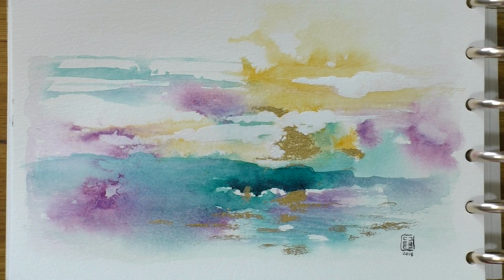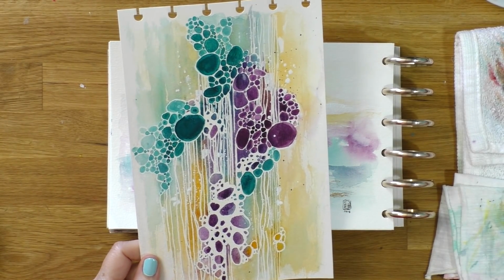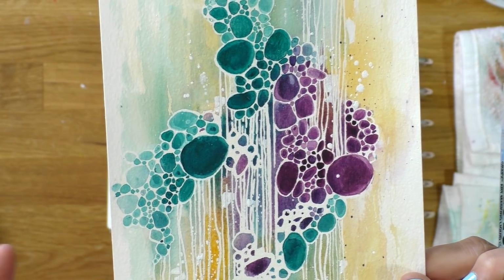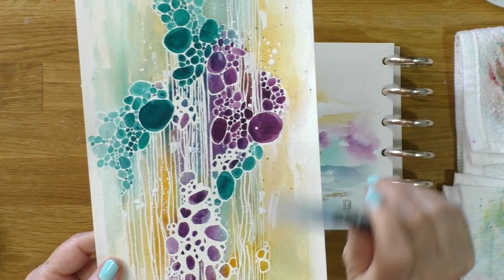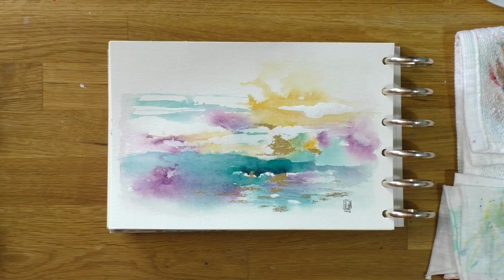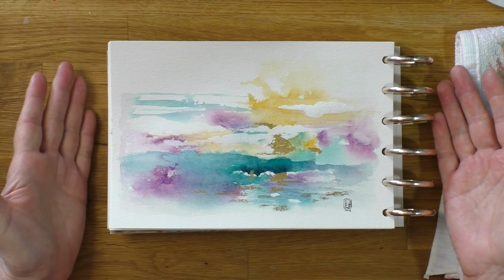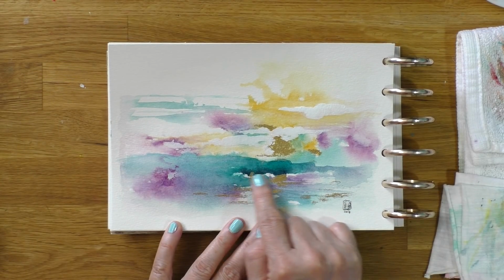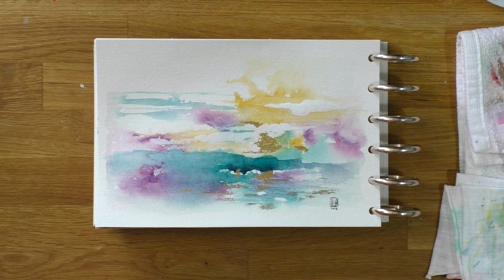"rising sun" : watercolor abstract + gold foil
painting an abstract cityscape with watercolors and using gold foil

• 140lb cold pressed watercolor paper (Canson XL)
• watercolor paints: indian yellow (M.Graham), phthalocyanine turquoise (Daniel Smith), rose of ultramarine (Daniel Smith)
• opaque white ink (Copic)
• gold foil (Heidi Swapp)
• planner glue pen (Prima)
• No. 8 round watercolor brush (Princeton Neptune) available at the Brush Guys.

Créations CeeCee
54 Cité-des-Jeunes
Suite 102B-347
Vaudreuil-Dorion, QC
J7V 9L5
Canada

1350W photography studio soft box lighting kit (Mountdog)